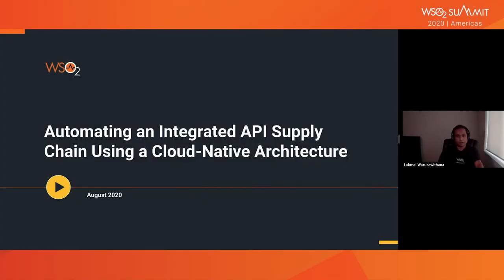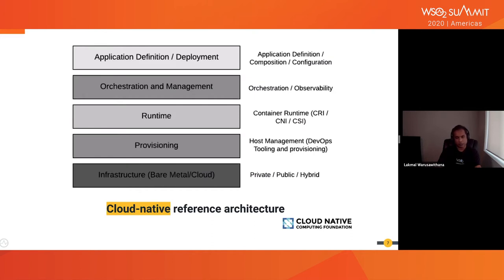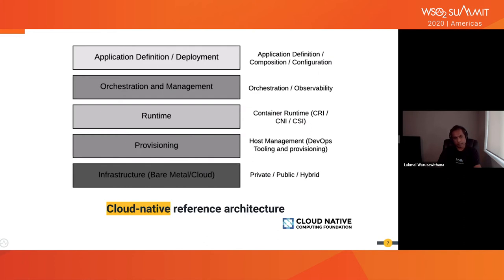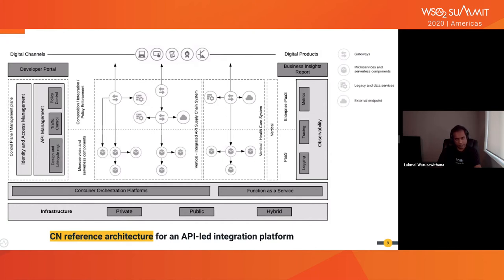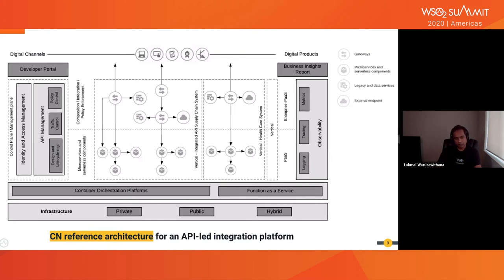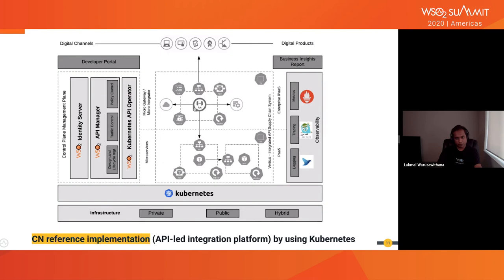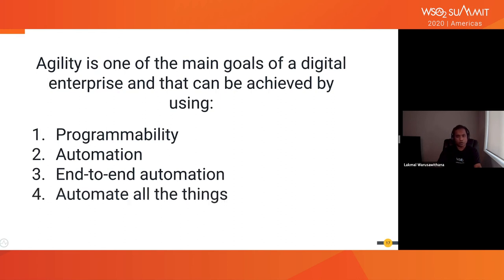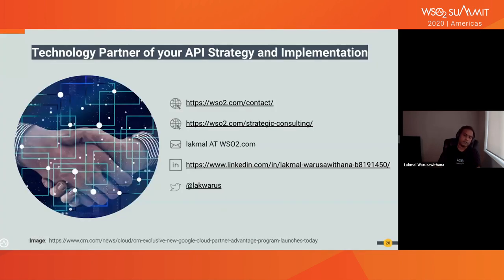Automating an Integrated API Supply Chain Using a Cloud-Native Architecture, WSO2 Summit 2020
Cloud-native architectures have evolved over the past decade to meet the demands of adaptive digital platforms. Deployment automation, frequent rollouts, resiliency, and fault tolerance will play a key role in the success of these digital platforms. In this session, Lakmal will discuss the importance of cloud-native architectures and platforms to build effective digital platforms.